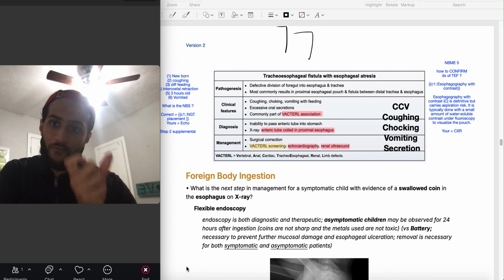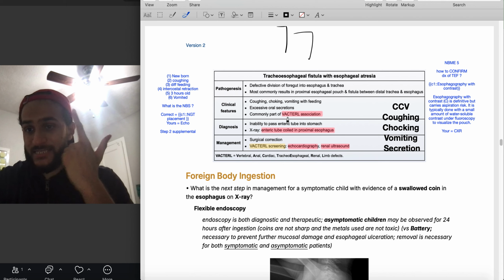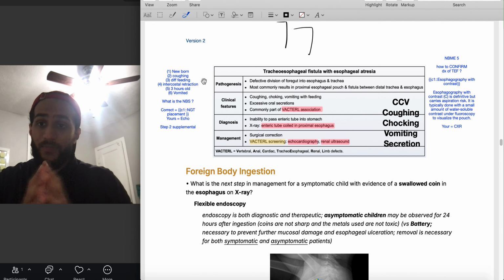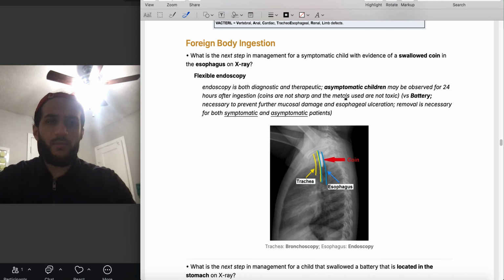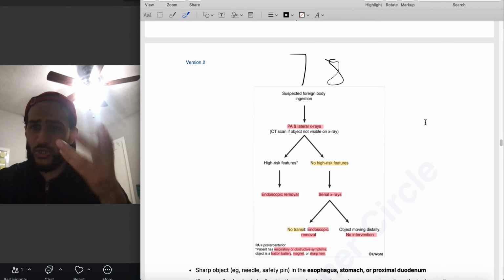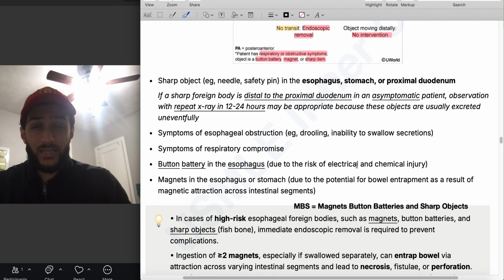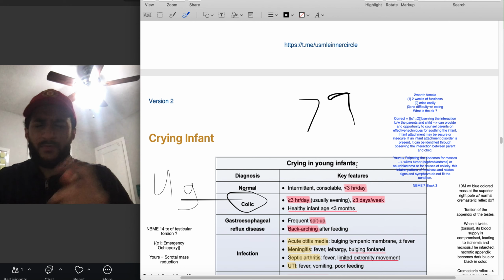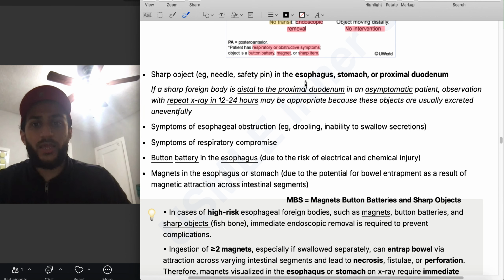Foreign Body Aspriation Respiratory Step 2CK/3